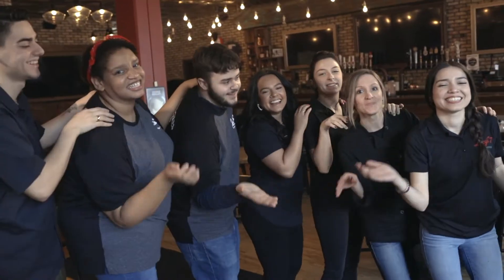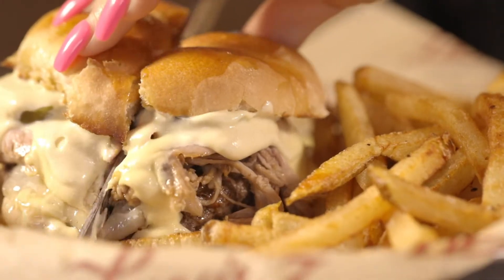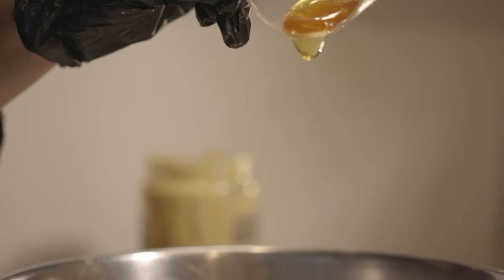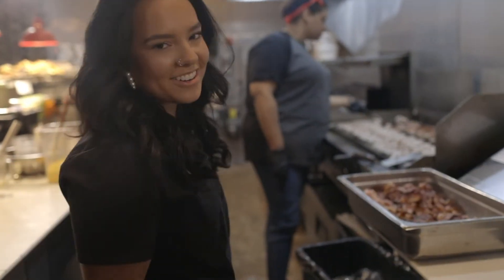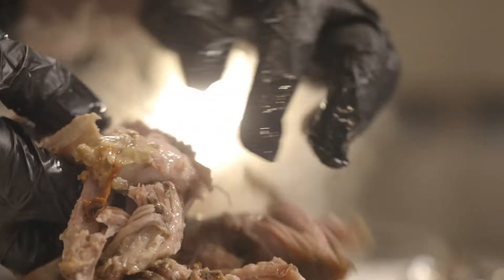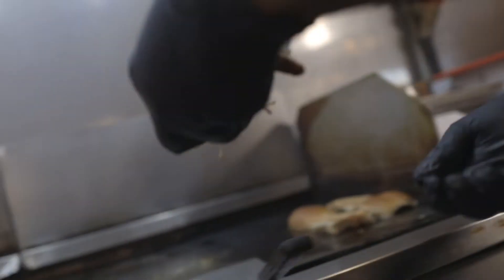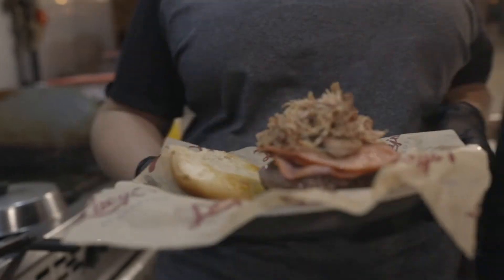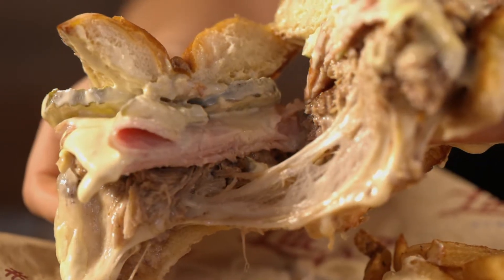Cubano - Burger of the Month at Lucy's #7 Burger Bar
This Burger of the Month is inspired by the famous Cuban sandwich. The Cubano Burger is stuffed with Swiss cheese and topped with ham, shredded pork, dijonnaise & pickles. Watch the video to see it all come together. Get it while it's crispy, gooey & HOT this month only!